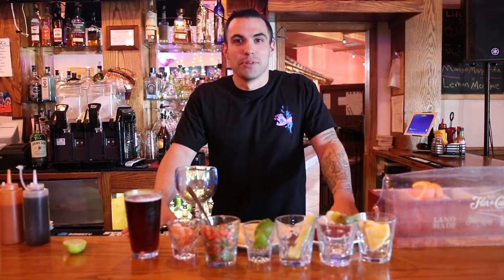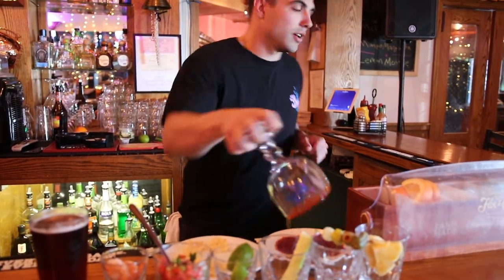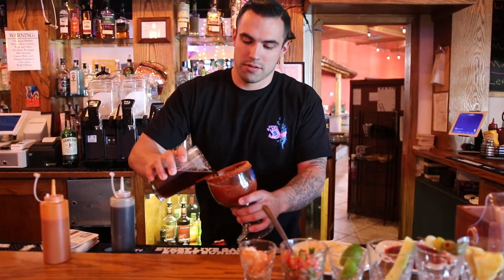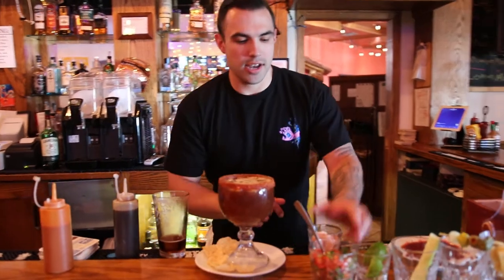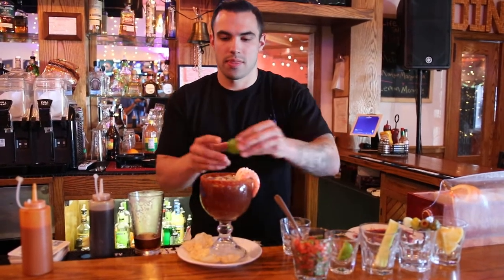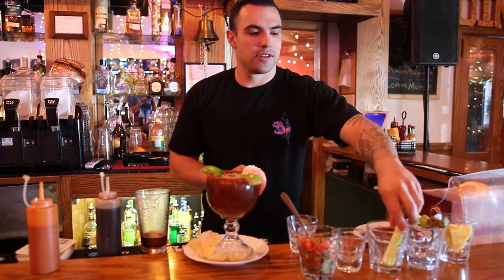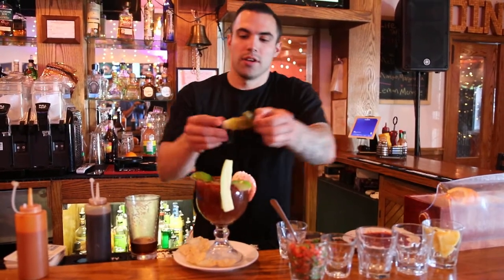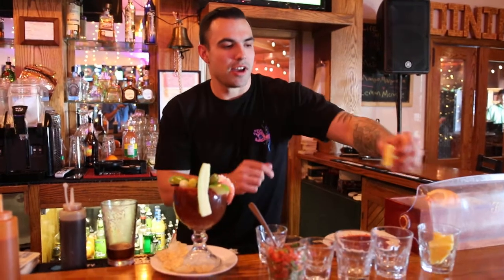Bruno’s Michelada - Bruno's Bar & Grill for Cocktail Week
Picante Sauce/Bruno’s Bloody Mary Mix, your choice of Corona or Negro Modelo, lime.

Check it out at the 2nd Annual Santa Cruz Waves Cocktail Week - Sept 23 - 27

Garnish: Worcestershire sauce, olives, cocktail onions, lemon, lime, shrimp, cucumber, pineapple, chips & pico de gallo.